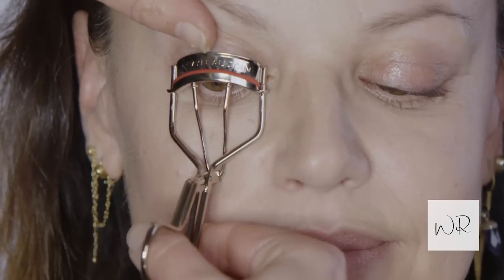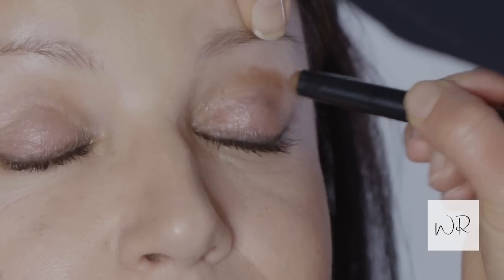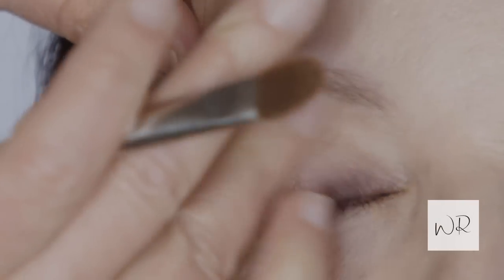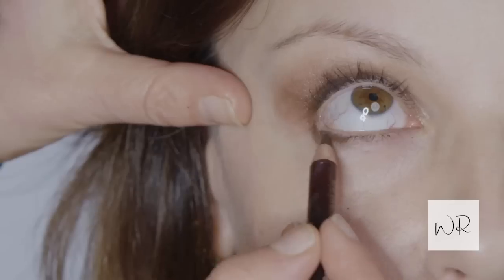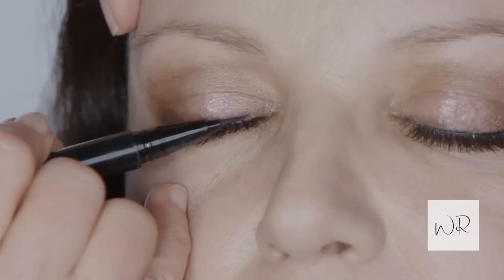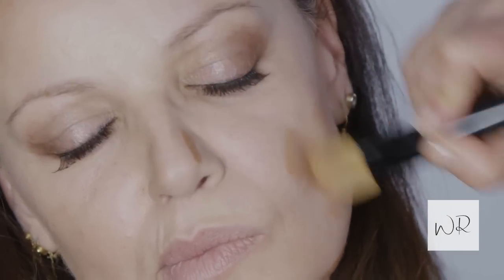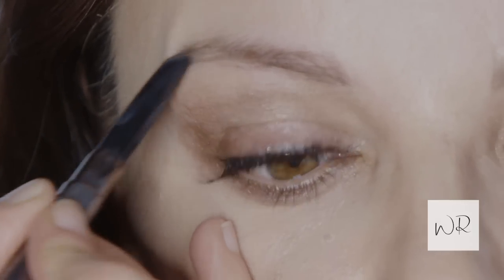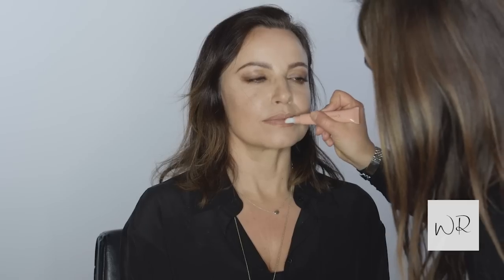Makeup Tutorial: Get Victoria Beckham's signature modern understated look // Wendy Rowe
For my latest YouTube video, I thought I’d demonstrate one of the looks I’m asked about the most often. I’ve been doing Victoria Beckham’s makeup for years and she’s one of my absolute favourite people to work with, her signature modern, understated look. And my model this week is none other than my very best friend, Mercedes Gutierrez!